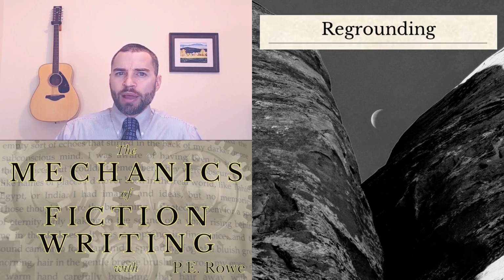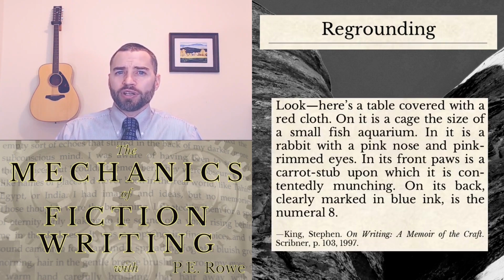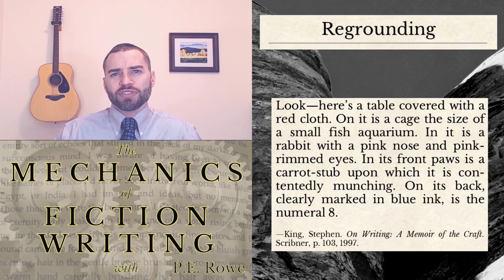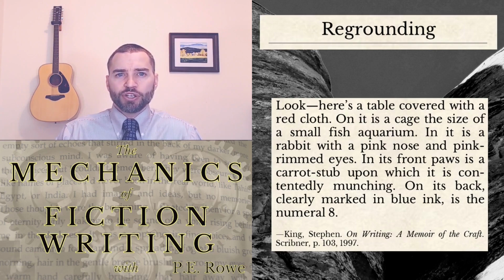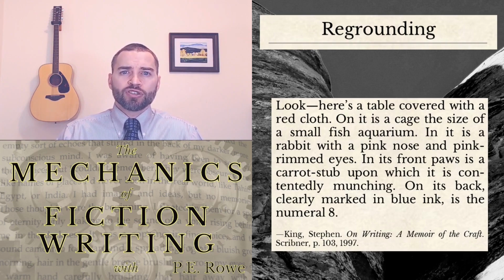Lesson 33. Spatialization│The Mechanics of Fiction Writing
Cognitive science informs us how humans form mental representations of their surroundings. Learning how people map space can inform writers how their readers will form a mental representation of the stage their stories will play out on. Knowing how to generate a vivid stage when it counts may help your stories to come to life as never before.